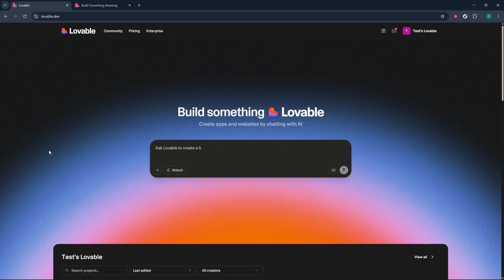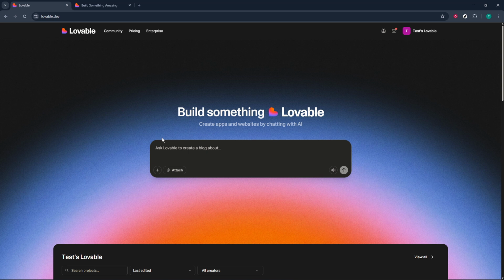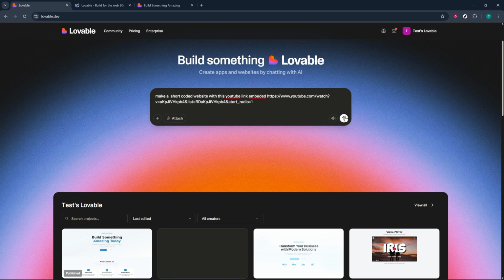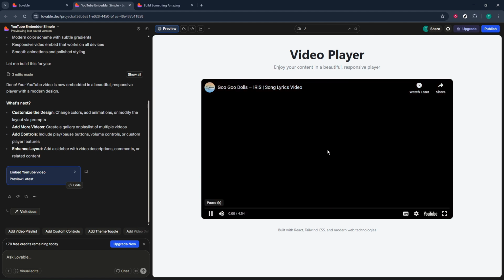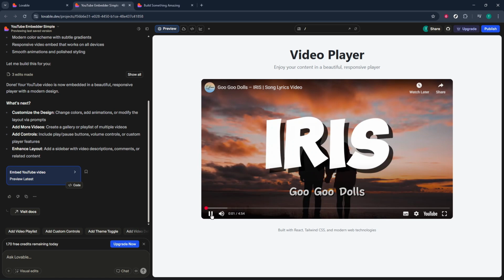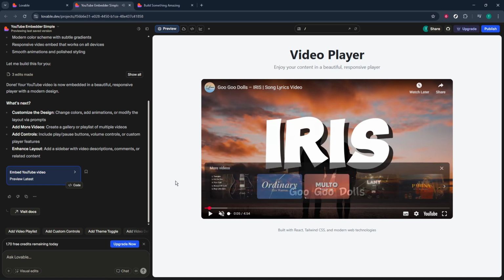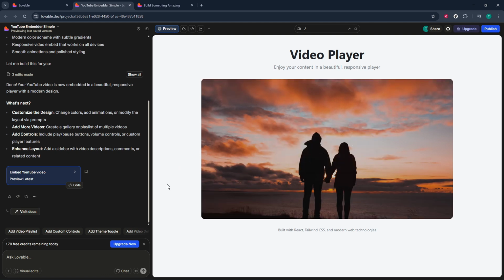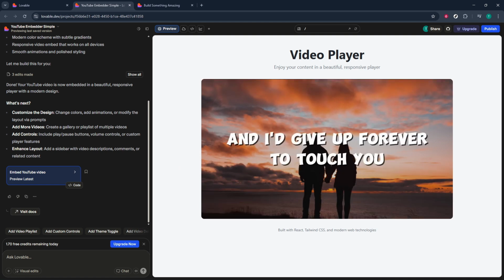How To Connect YouTube Video To Lovable AI (2026 Guide)